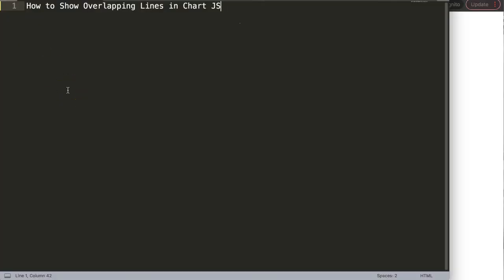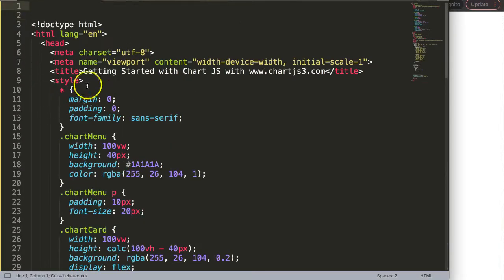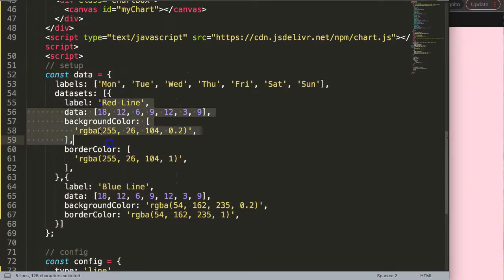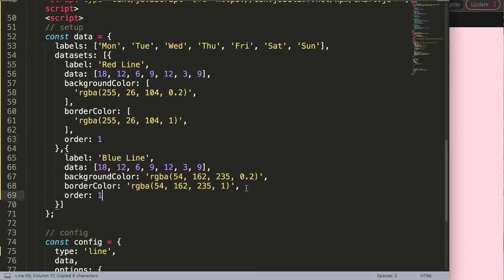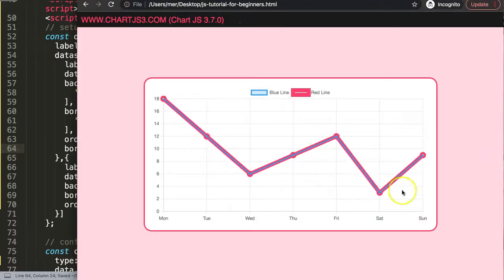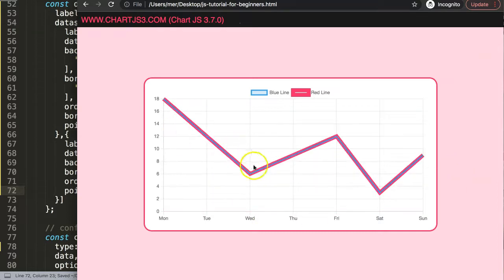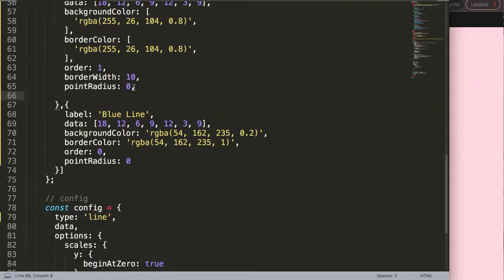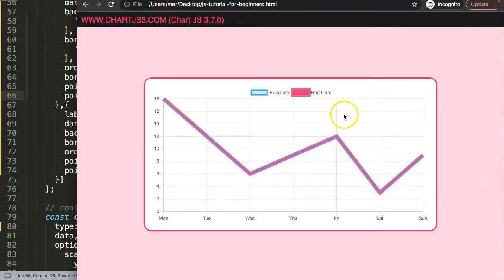How to Show Overlapping Lines in Chart JS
In this video we will explore how to show overlapping lines in chart js. Sometime you might have multiple lines but they are on top of each other. They have the same values so one will overlap and hide the other line. This can give the impression that it only has one line instead more.

Luckily we can solve this easily. We need to visually adjust it and make sure that the hover effect works well once we remove the pointRadius.

▬ Materials/References  ▬▬▬▬▬▬▬▬▬▬

Chart JS Dashboard Series:
👍 Most Liked Video Series:

▬ About Us  ▬▬▬▬▬▬▬▬▬▬▬▬